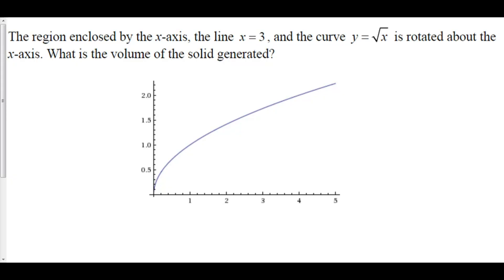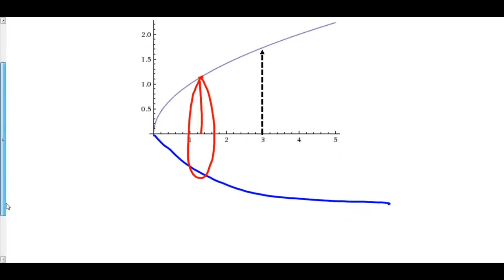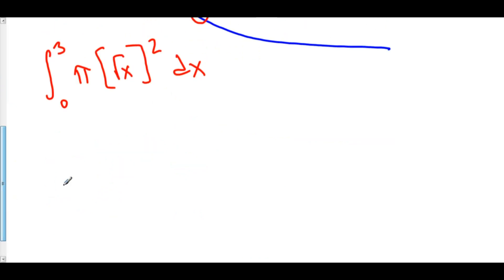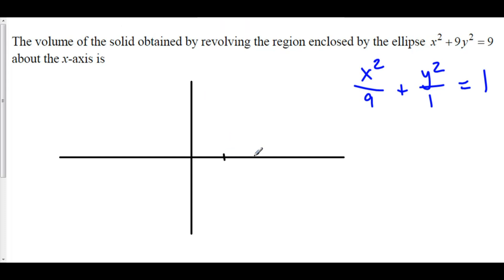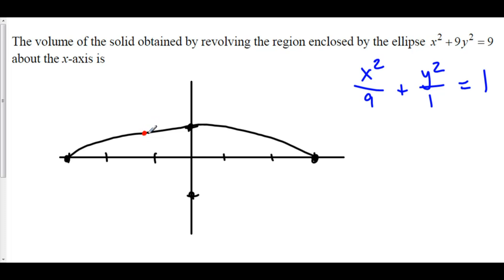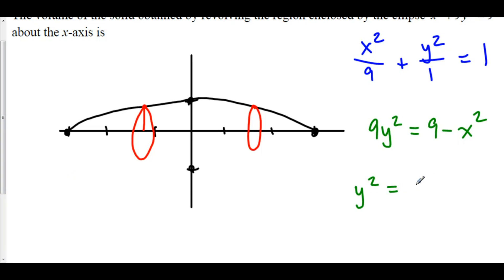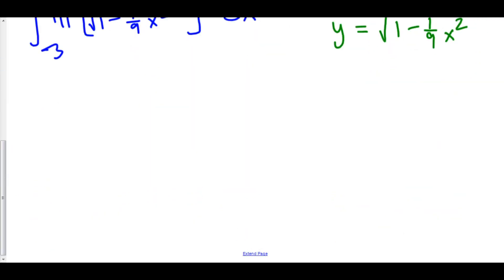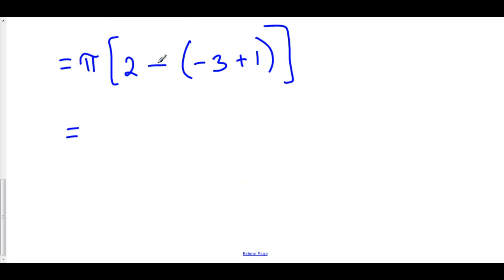Disc Method: Revolving About the X-Axis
5 Volumes: Disc Method 1